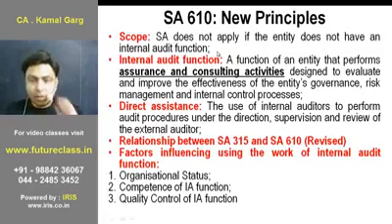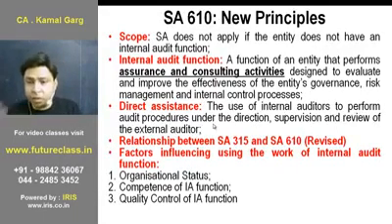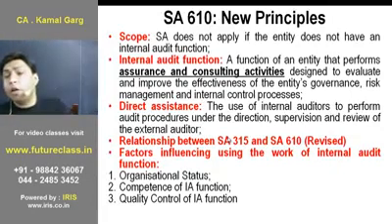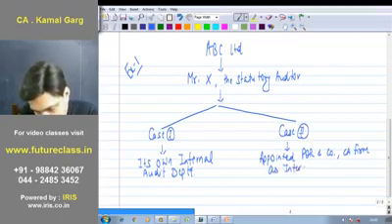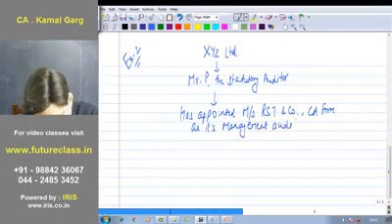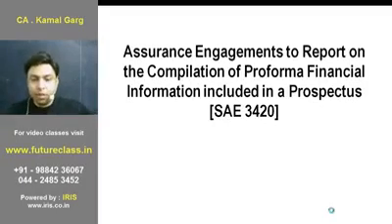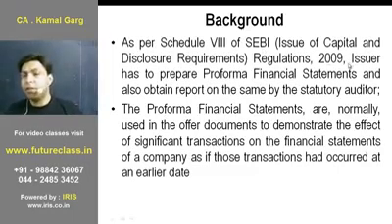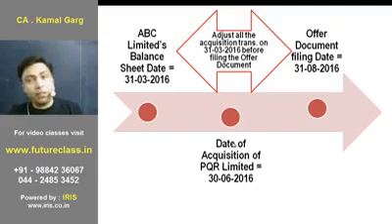CA Final Audit MAY 2017 Amendments Part 2